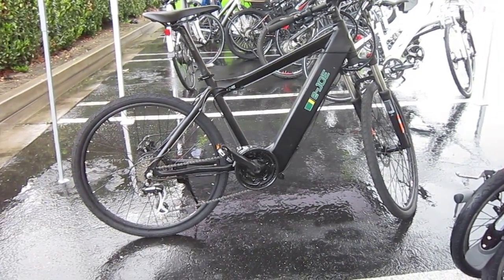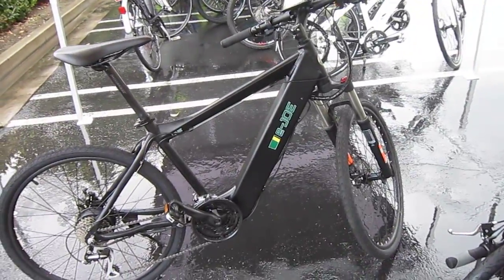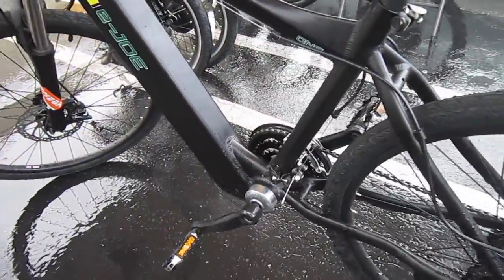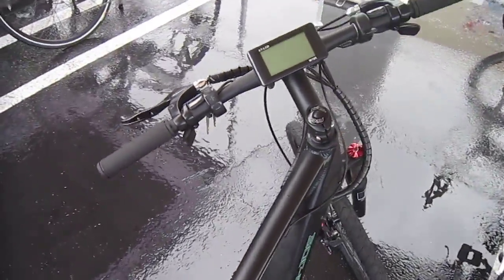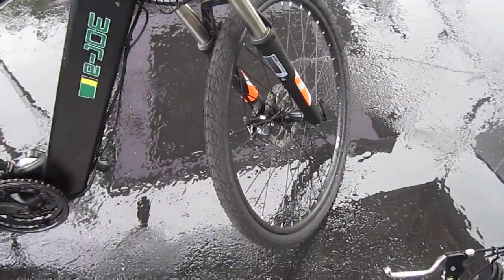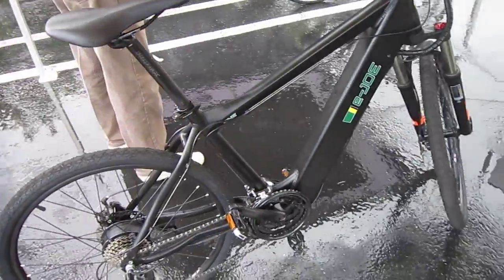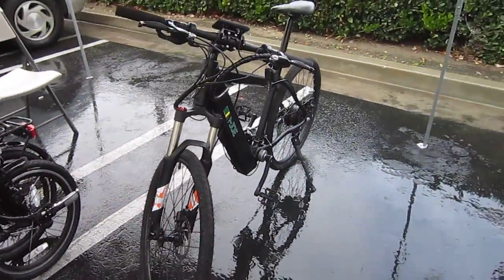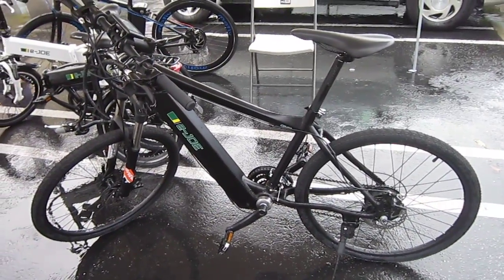e-joe One---A New E-bike from e-Joe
With modern torque-sensed control, you should expect good things from this e-Joe One. They have promised me some time with this bike soon.
I was planning on riding it to see how it feels, but ran out of time this day.